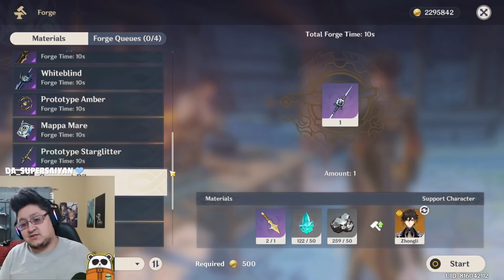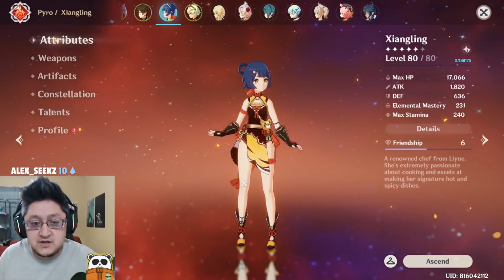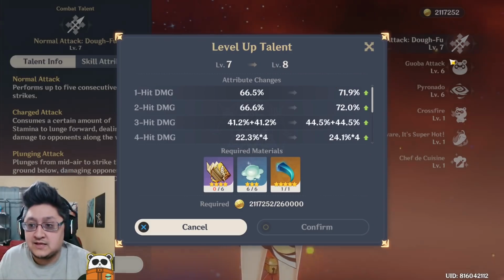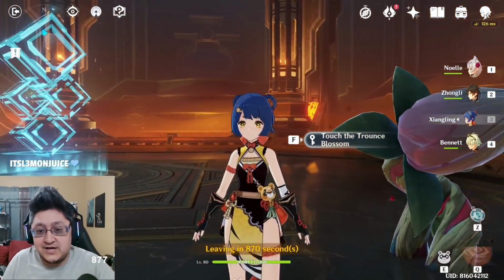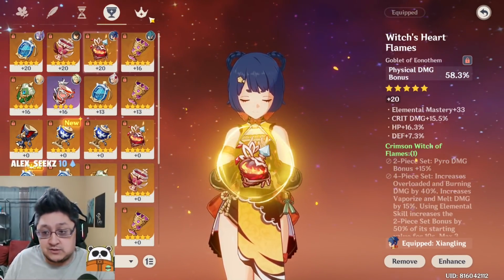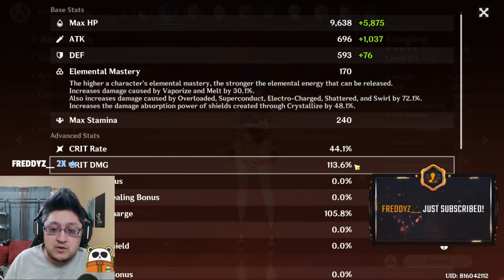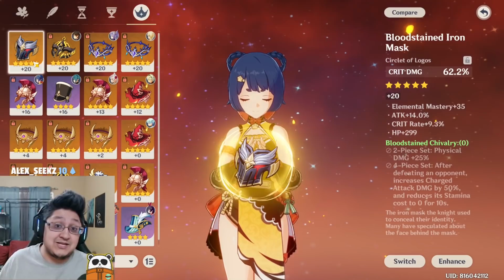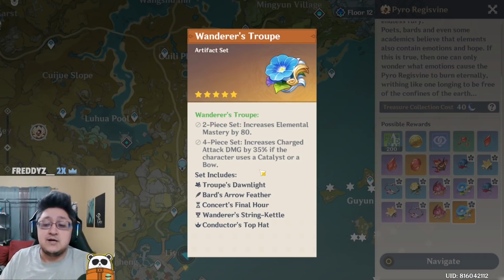Refine 5 Crescent Pike Makes Xiangling INSANE Main DPS! MACHINE GUN BLOWWW!! Genshin Impact